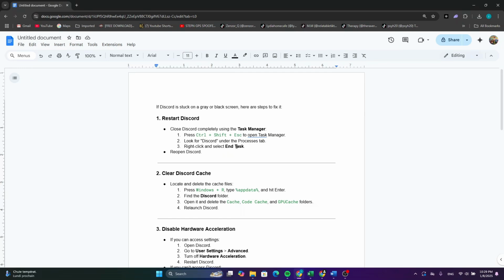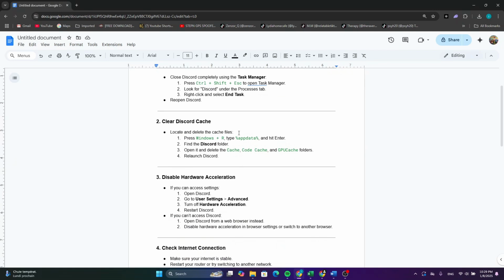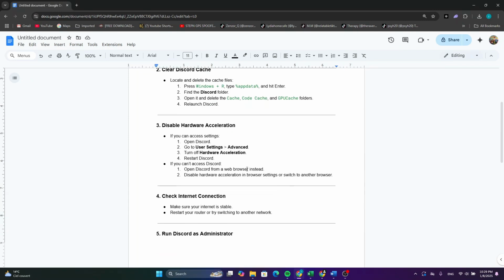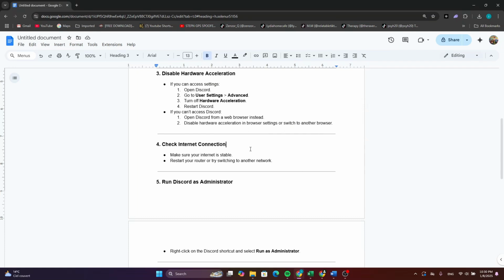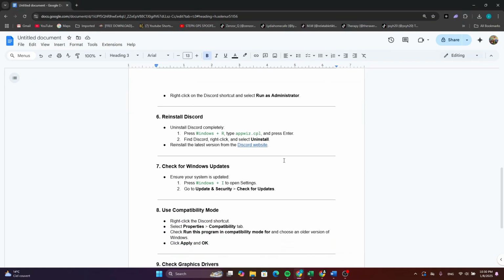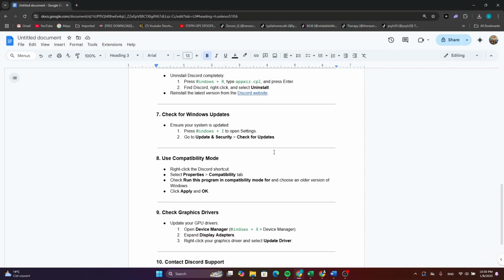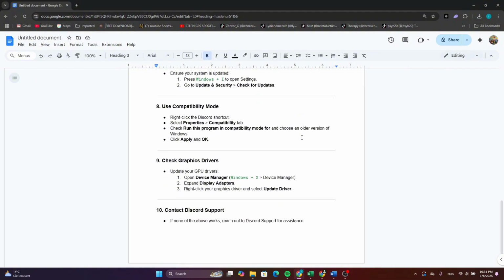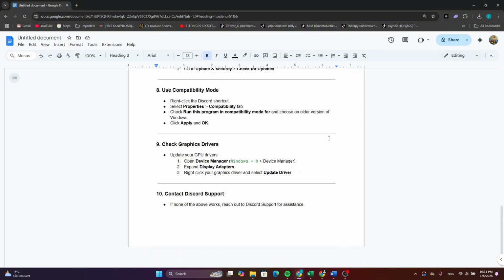How to Fix Discord Stuck on Grey Screen 2025 || NEW METHOD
Learn How to Fix Discord Stuck on Grey Screen . This video will cover everything that you need to know and help you solve your problem quickly.
Stay till the end of the video to find out How to Fix Discord Stuck on Grey Screen.

Did you learn How to Fix Discord Stuck on Grey Screen ?

Do you want to see another video about How to Fix Discord Stuck on Grey Screen ?

Did you enjoy How to Fix Discord Stuck on Grey Screen ?